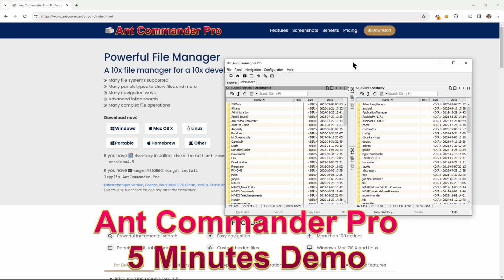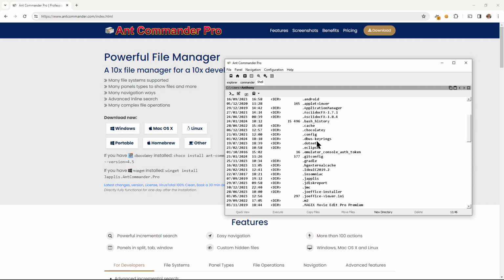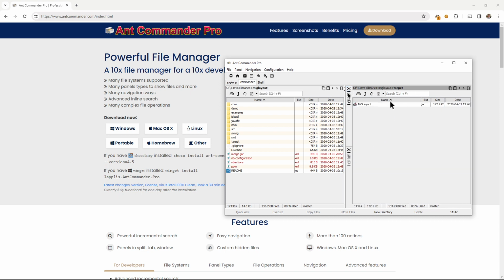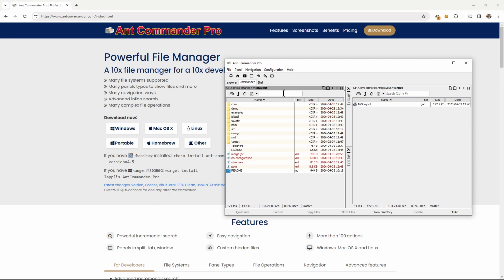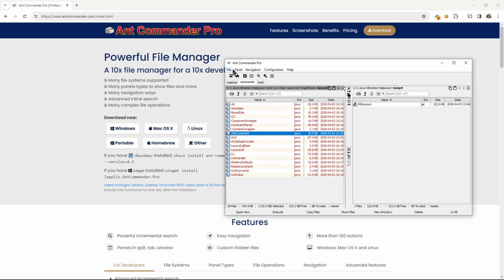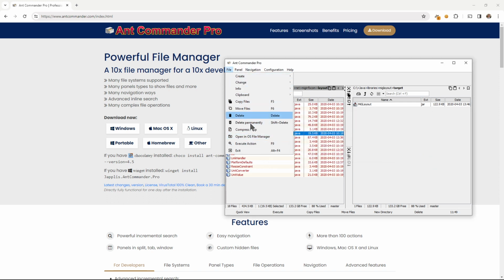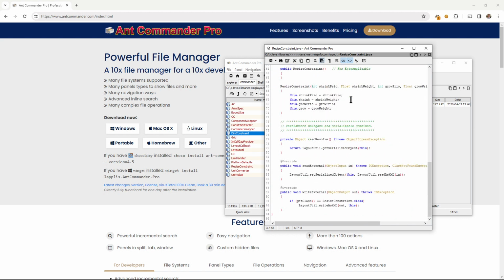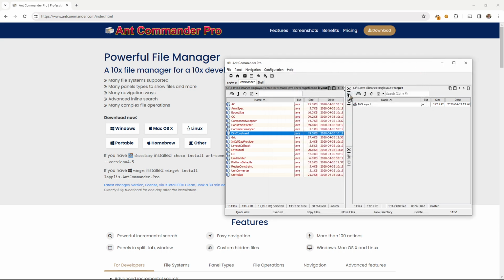Ant Commander Pro - 5 Minutes Demo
Powerful File Manager
A 10x file manager for a 10x developer
 Many file systems supported
 Many panels types to show files and more
 Many navigation ways
 Advanced inline search
 Many complex file operations

File Systems:
Local files
Hard disks
USB sticks
external hard drives
Mounted Network Drives
FTP
HTTP
Zip files (including jar/war/ear/apk/jmod)
tar, gz and bz2 files
In memory file system (ram://)
Text file file system (lst://)
Samba (CIFS), FTPS, SFTP, WebDAV, HTTPS

Panel types:
Tree
Table
Image browser
Image viewer (with zoom, rotate)
Text editor (with syntax highlight, find/replace, open file in project)
Terminal
SSH
BeanShell
HTML(3.2) viewer (without css and JavaScript)
Applet Runner
Files size grid
Binary editor

File operations:
Execute applications
Open documents
Copy/Move/Duplicate files
Rename single file, extension, multiple files
Search by name, size, date, content, regular expression, git status, combine (not, and, or)
Zip and unzip files
Delete (to Recycle bin or definitively)
Create (multiple) directory(ies)
Get files stats (sizes, checksums, ...)
New file from template, clipboard
Copy name(s), path(s), content, file(s) to clipboard
and many more operations

Navigation:
History
Bookmarks (application or panel)
Breadcrumbs
Copy / Paste of Panel Location
Incremental search & Return to open first file/directory in table
Incremental search & ctrl Return to select first file/directory in table
Enter in table & alt + up
Top used directories/files
File browser
Open in project for text editor
Mouse back and forward buttons support for history

For Developers:
Advanced incremental search:
Ignore by default directories like target, node_modules, classes, most of files and directories specified in .gitignore
No separate search window, filter the table directly
Easy expressions like */.java and ˂5d (or */ & .java & ˂ 5 days): All Java files last modified less than 5 days ago
Support for regular expressions in search
When searching for text, only searches in text files
You can navigate directories and open the first found file from the search field
Search for Git files based on status
Advanced directory navigation:
Alt + single click (or mouse wheel click): go to the sub-directories
Also skips directories with only 1 sub-directory (like src/com/mycompany/myproject/ will go from src to myproject directly)
History ignore directories when you stay less than 1.5 second in it
Quick view for code
Code is editable
Syntax highlight for many languages
Easily open file in project based on selection or clipboard content
Git branch name showing in the status bar
If in a Git repository, git add, git remove is performed for file operations like copy, move, rename, ...
Consider certain files as hidden files (*~, #*#, *.bak, ...)
Using JetBrains Terminal (jediterm) for command line
BeanShell, SSH console included
Can decompile class files. Use quick view of class file.
Runs also embedded in JetBrains IDE's (IntelliJ IDEA, Android Studio, ...), NetBeans and Eclipse thanks to Applet Runner plug-in
Applet Runner is integrated in Ant Commander Pro, so you can run your own applets in it